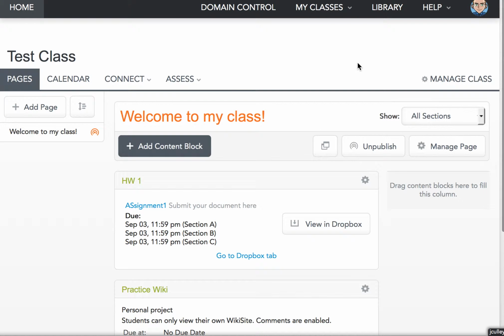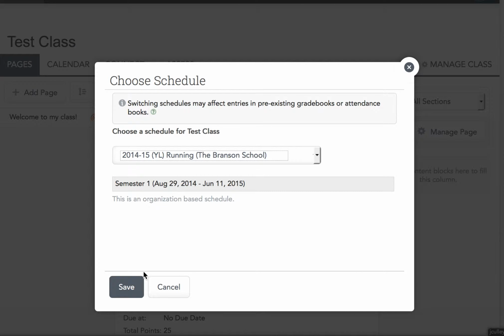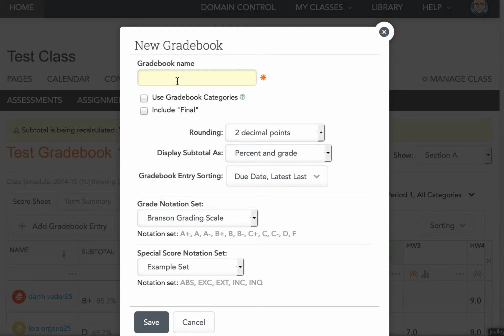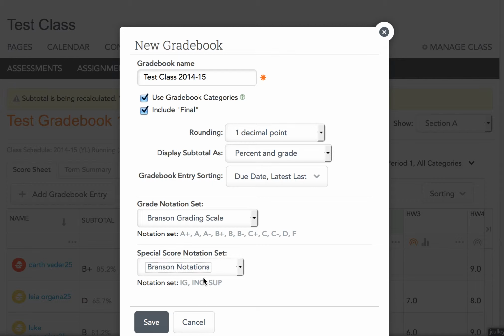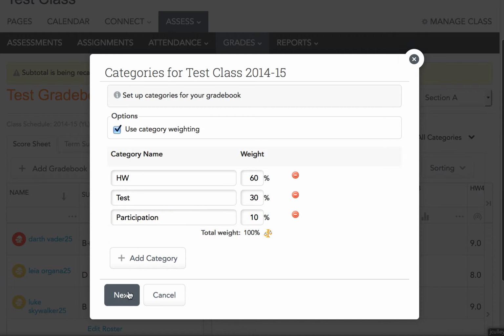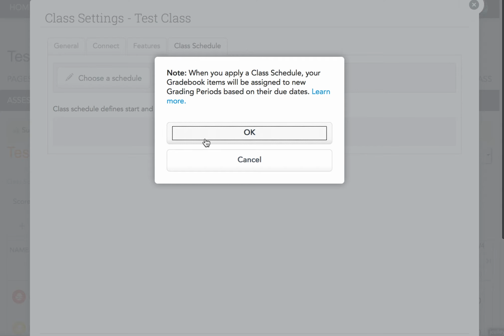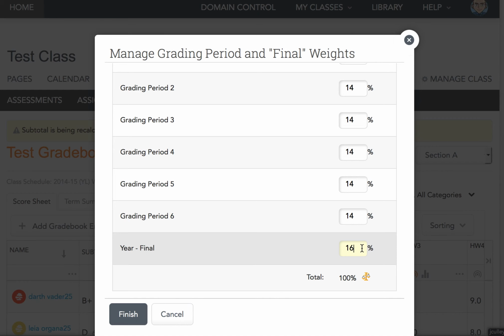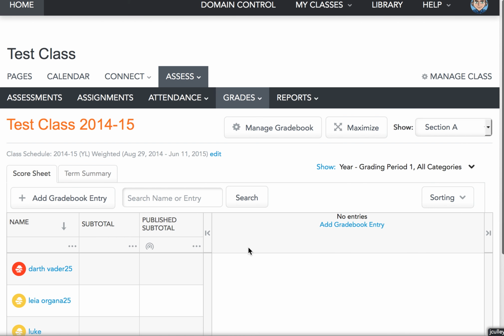Set Up Grade Book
This video describes the process of setting up your Haiku class with the appropriate schedule and a gradebook.